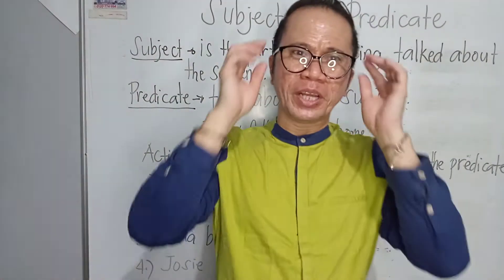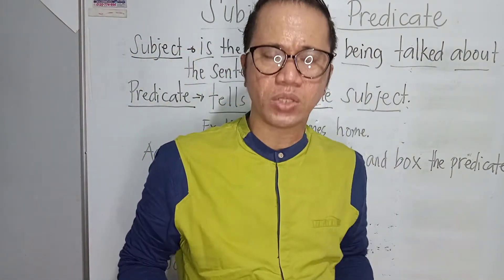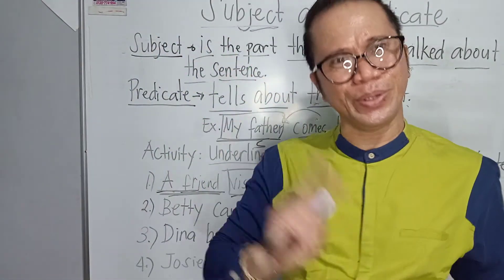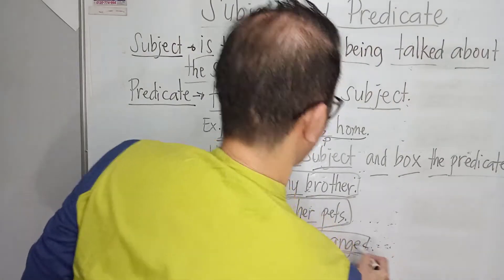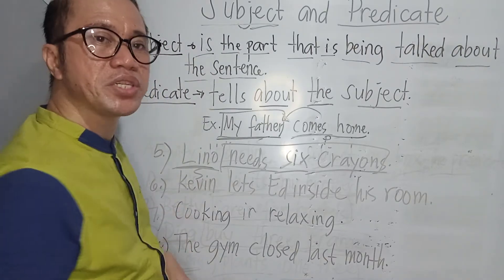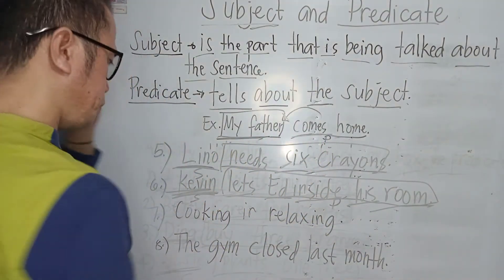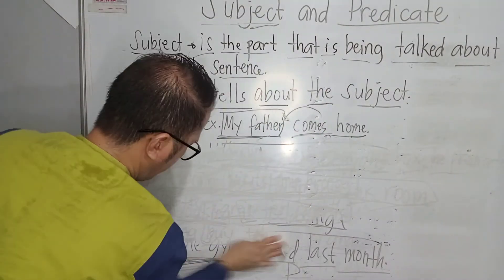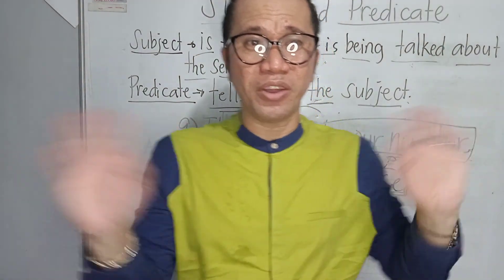THE EASIEST WAY TO IDENTIFY SUBJECT & PREDICATE( PARTS OF SENTENCE)RamzTutorial